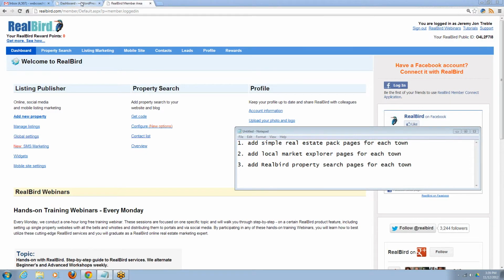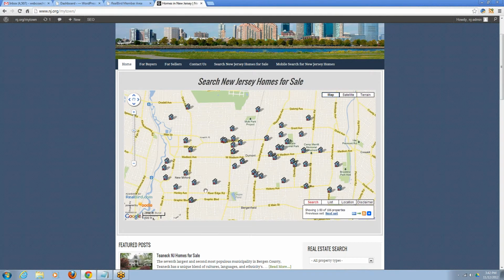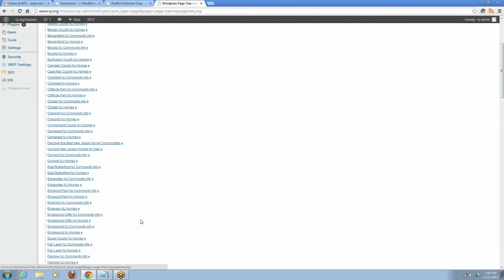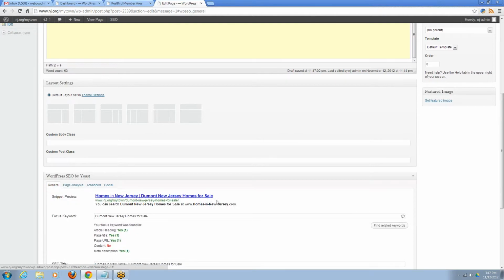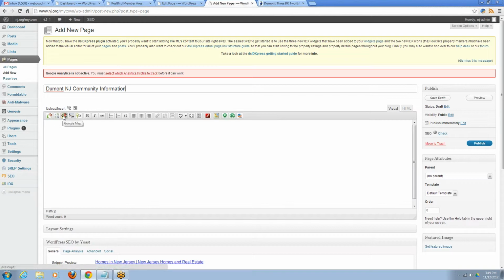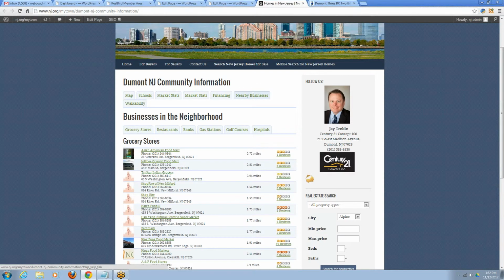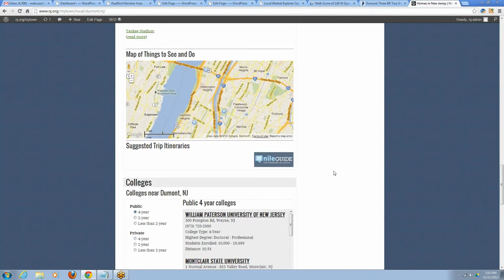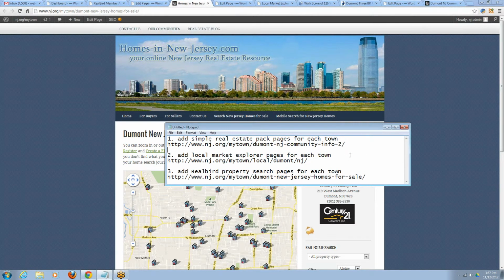Adding Community Pages and Town Search pages to Homes-in-New-Jersey.com